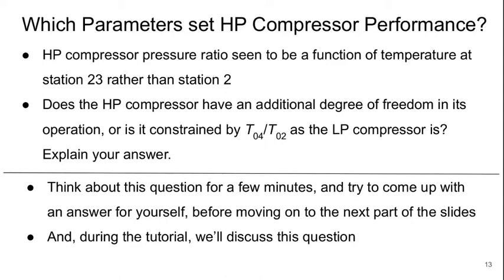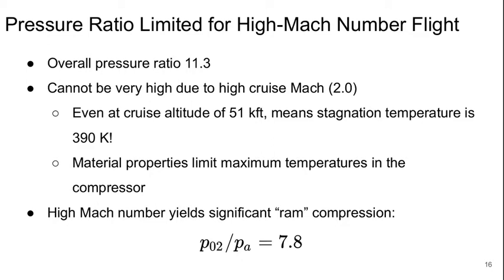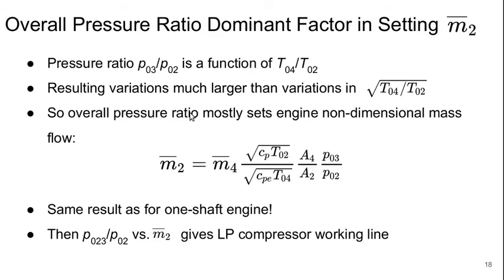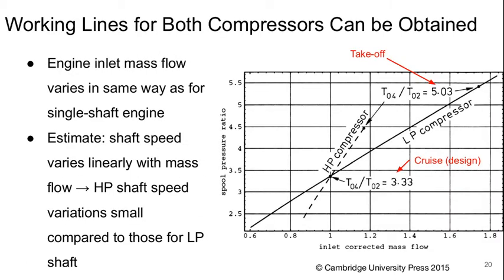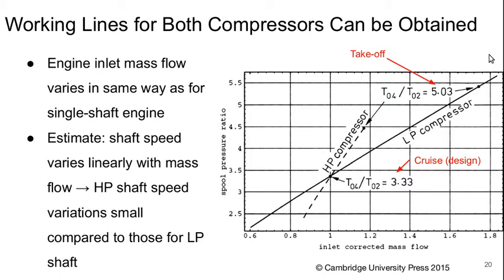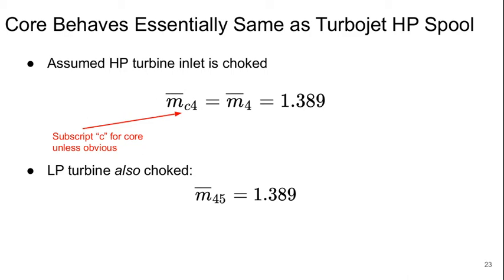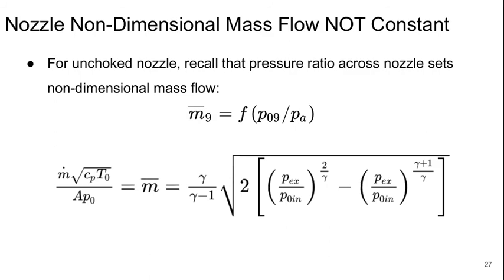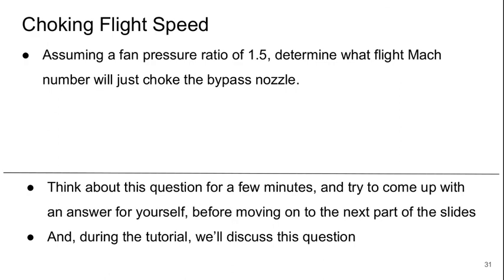Aerospace Propulsion Lecture 20 part 3